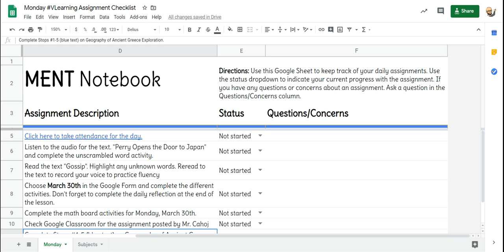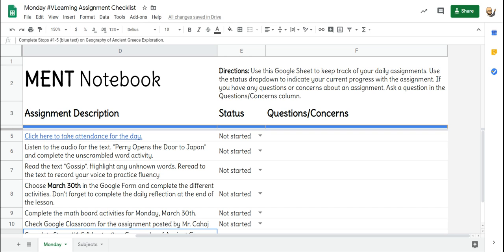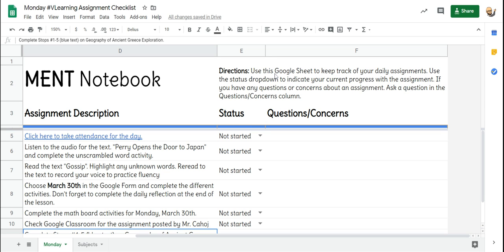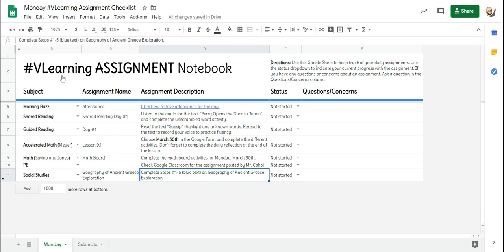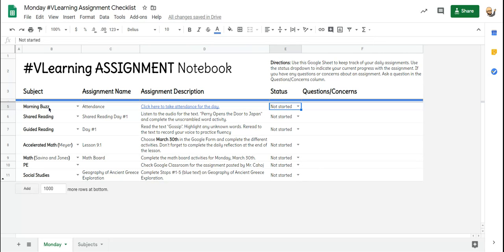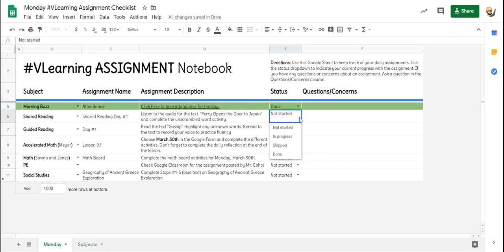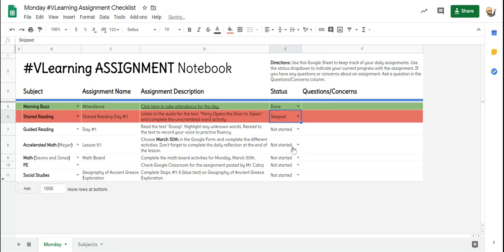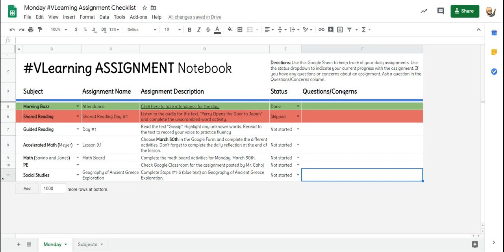VLearning Assignment Checklist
Use this daily assignment notebook checklist to keep track of your daily assignments.